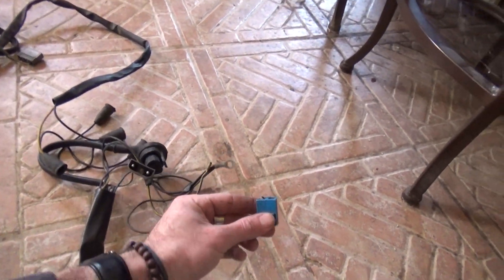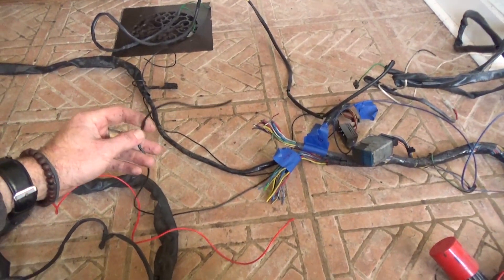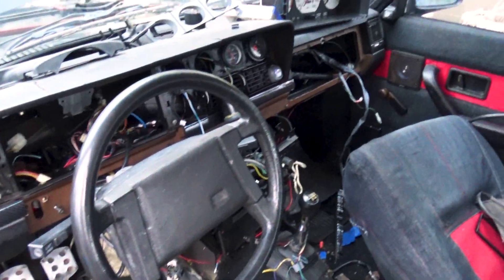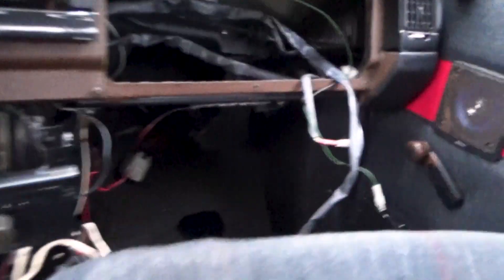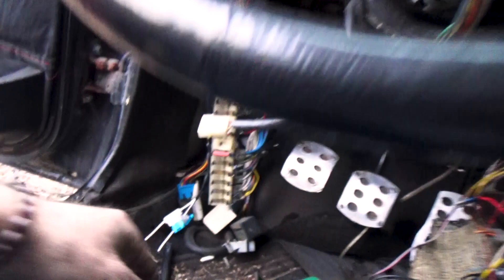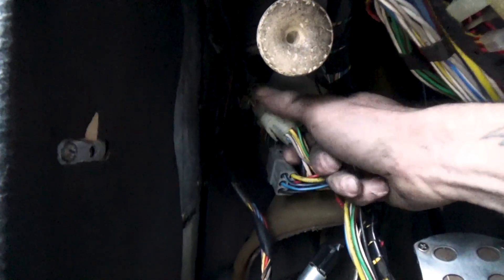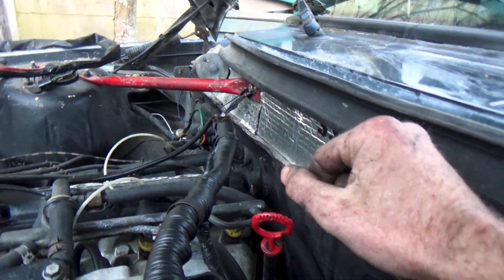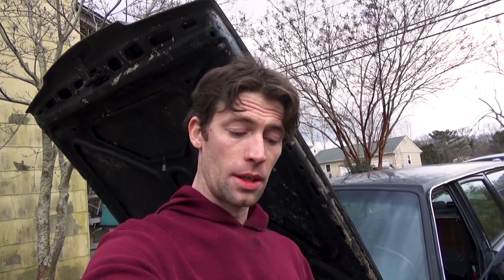Rewiring My 240 - LH 2.2 to 2.4 [Part 1]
As an upgrade to prepare for bigger upgrade, I am switching my 1987 Volvo 245 from the LH 2.2 ignition system to the LH 2.4